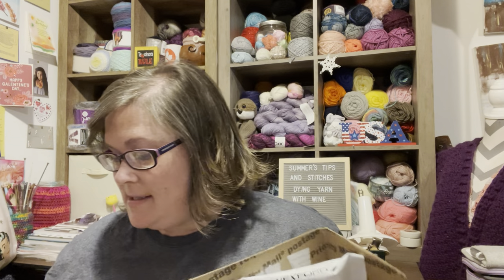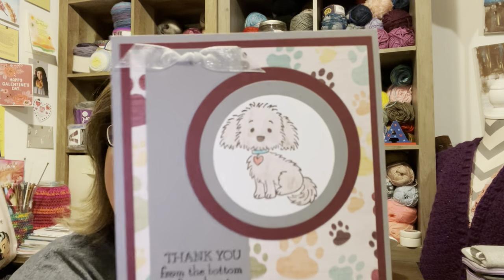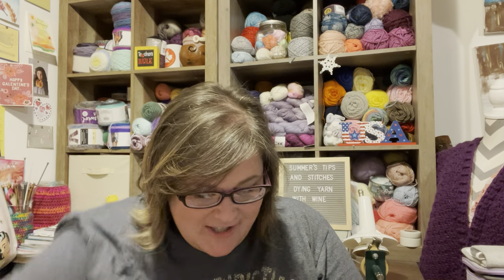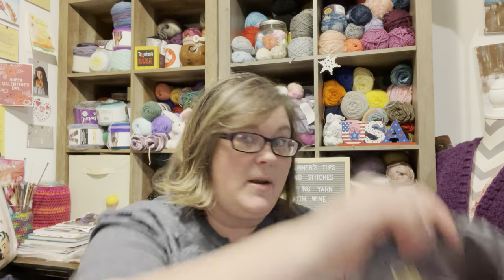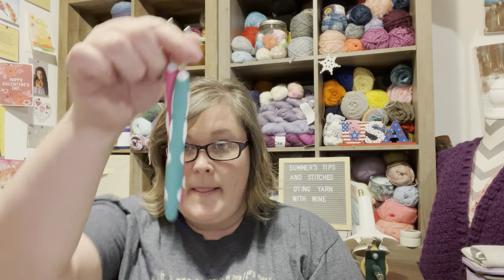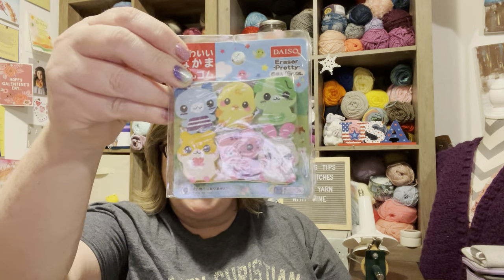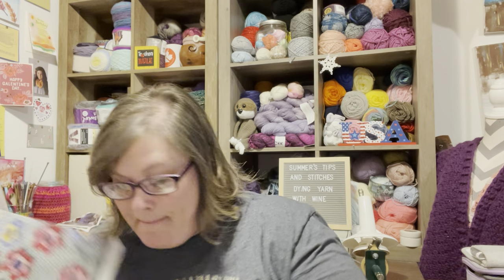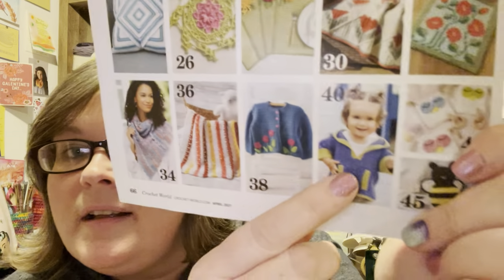Yarn Mail from Amy, Yay!!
Thank you so much Amy for the wonderful treats.  You are such a blessing to my class!  The kids love those pencils.

OFFICIAL RULES NO PURCHASE NECESSARY.
1. Eligibility: Summer's Tips and Stitches Giveaway is open Worldwide SEE DETAILS. In the USA: only to legal residents of the United States (excluding its territories and possessions) and Washington D.C. who are at least 13 years of age at time of entry (“Entrant"(s)). Void in Puerto Rico, the Virgin Islands and any country where prohibited.
2. Prize: The Giveaway allows Entrants to enter random drawings, as described below, on the Summer's Tips and Stitches YouTube Channel for a chance at the Giveaway Prize Package of a handmade crochet hook donated by Summer Bjarnarson, The average retail value (“ARV”) of the Prize is $27.96. The total ARV of all Prizes is $27.96. THE ODDS OF WINNING THE PRIZE DEPENDS ON THE TOTAL NUMBER OF ELIGIBLE ENTRIES RECEIVED. No Prize substitution or cash alternative is allowed except at the sole discretion of Sponsor. If a Prize cannot be awarded due to circumstances beyond the control of Sponsor, a substitute prize of equal or greater retail value may be awarded. The Winner will be solely responsible for all federal, state and/or local taxes, and for any other fees or costs associated with the Prize received.
3. Central Standard Time ("CST") on March 26, 2021, and shall end at 11:59 p.m. CST on March 5, 2021 ("Giveaway Period").
4. How to Enter: To enter the Giveaway you must (a) subscribe to the Channel, (b) “like” the video Yarn chat by Summer number #69 and (c) place a comment (I have read the rules and agree) on the Video (together the “Entry”). ONLY ONE ENTRY IS PERMITTED PER PERSON.
5. Winning: The winner of the Giveaway (“Winner”) shall be chosen by Using a random comment picker program. The Winner shall be chosen within 2 days of the end of the Giveaway Period.
6. Prize Claim: The Winner will be notified within 2 days of the drawing via a reply message to the winning comment. The Winner may be required to execute an Affidavit of Eligibility, a Liability Release, and (where legal) a Publicity Release (collectively, “Prize Claim Documents”) within 30 days of notification, or as directed by the Sponsor. The failure to respond timely, to the notifications and the failure to provide the Prize Claim Documents will result in forfeiture of the Prize and, in such case, the Sponsor may declare an alternate winner, based on another random drawing. If a Prize goes unclaimed or is forfeited by the Winner, the Prize may not be re-awarded, in Sponsor’ sole discretion. The Winner may be required to provide Sponsor with a valid social security number before the Prize will be awarded for tax reporting purposes. An IRS Form 1099 may be issued in the name of the Winner, for the actual value of the Prize received. Other restrictions may apply. 6. Rights of Sponsor: Sponsor, shall have the right, at its sole and absolute discretion to refuse any Entry whatsoever made by Entrants which it finds to be in violation of these Official Rules or which it finds in its sole discretion to be otherwise objectionable for any reason.
7. YouTube Policies a) Your participation in and entry into this giveaway must be in compliance with YouTube’s own Community Guidelines. Entries which don’t comply with YouTube’s Community Guidelines will be disqualified. b) YouTube is not a sponsor of this Giveaway. By entering this Giveaway, you release YouTube from any and all liability related to this Giveaway.

Happy Mail
Summer Bjarnarson
Oshkosh, 54903